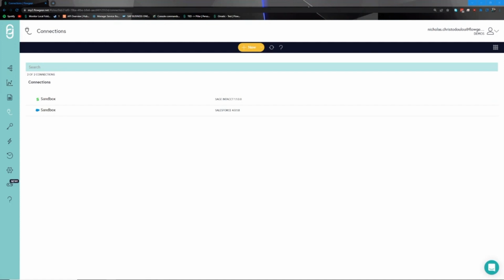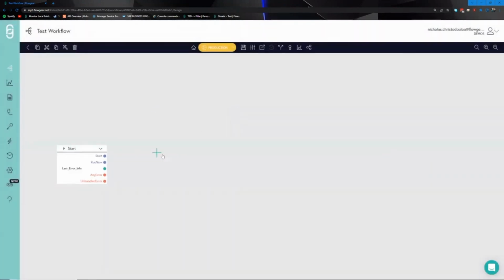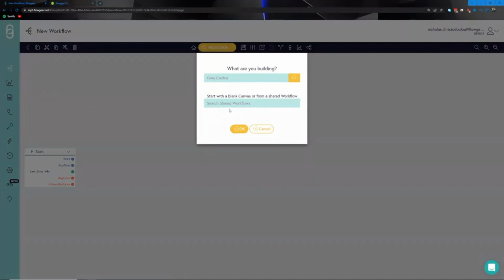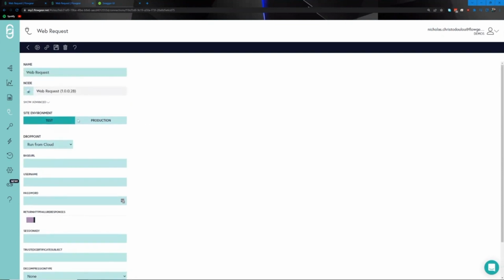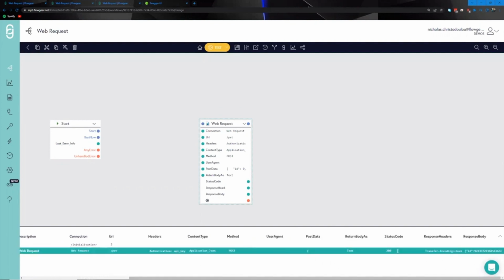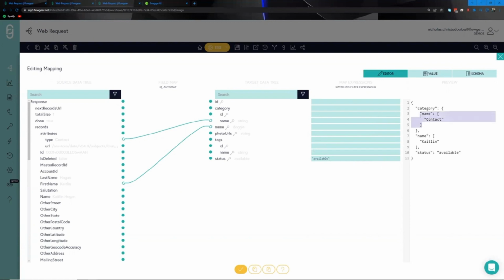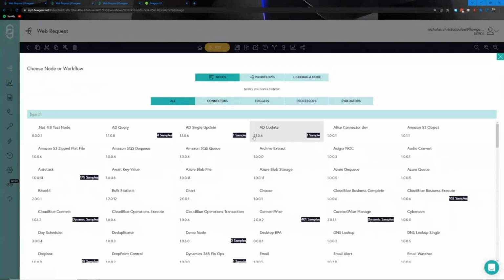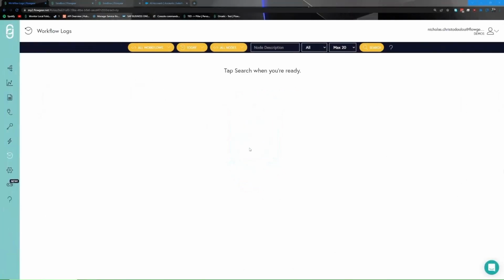Demo: How to utilize the capabilities of our generic Web Request Connector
Use the generic Web Request Connector to Connect to APIs that do not have an exposed consumable API Definition.

00:00 Navigating the Flowgear Console
02:30 Selecting the applicable nodes
04:59 Using the Web Request Connector
16:43 Revision & Release Management
19:11 Next Steps